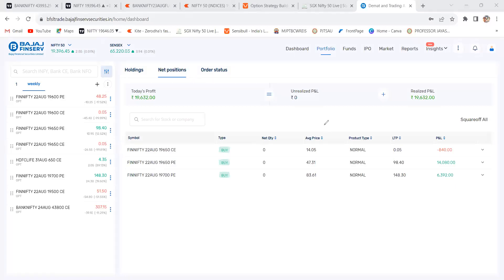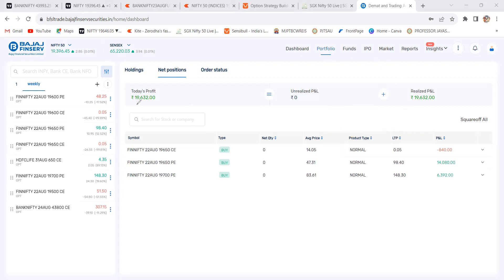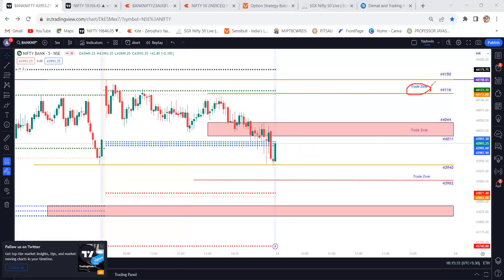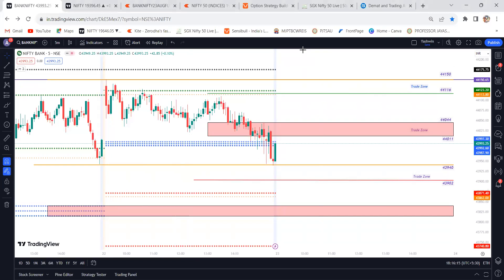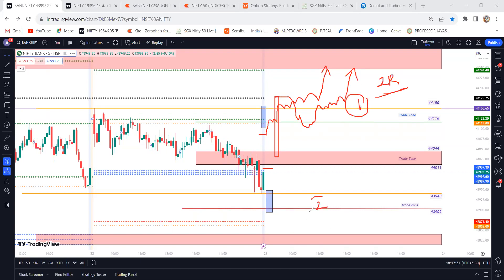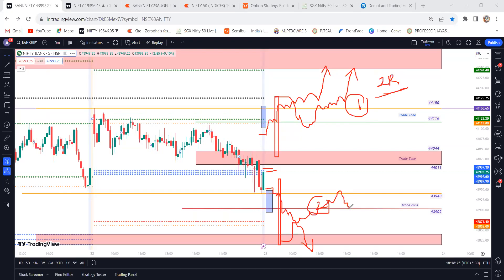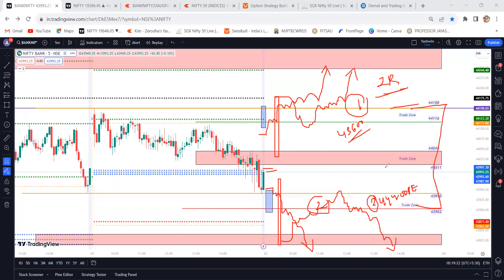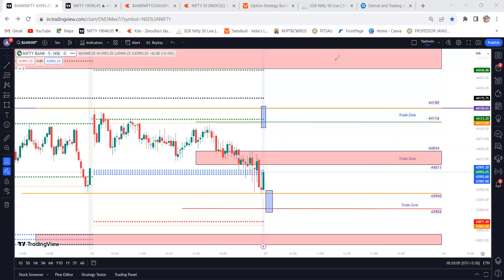Bank Nifty Options for Tomorrow | Price Action Trading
your go-to destination for all things stock market. Whether you're a beginner looking to learn the basics or an experienced trader seeking advanced strategies, our channel provides valuable insights, analysis, and educational content to help you navigate the world of stocks and investing.
We cover a wide range of topics, including stock market trends, fundamental and technical analysis, trading strategies, risk management, and much more.
Don't miss out on our regular live streams, where we analyze real-time market conditions, answer your questions, and provide live trading demonstrations. Join us on this exciting journey as we navigate the dynamic world of stocks, harness the potential of the stock market, and work towards financial independence.

Together, let's unlock the opportunities and possibilities of the stock market."
For Price Action Trading & Trainings  WhatsApp to 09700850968.